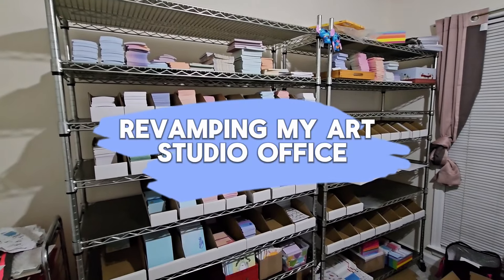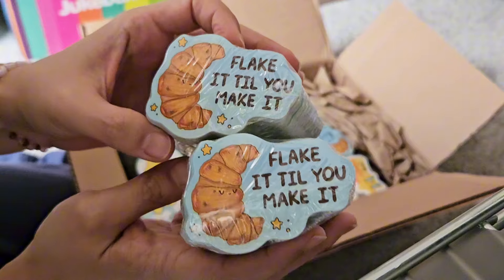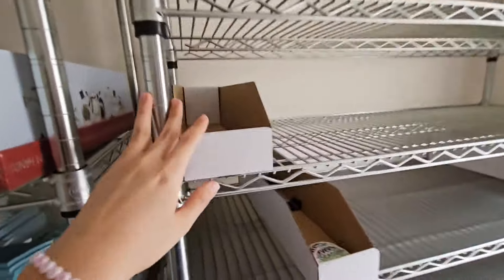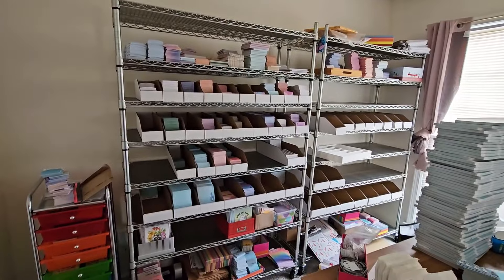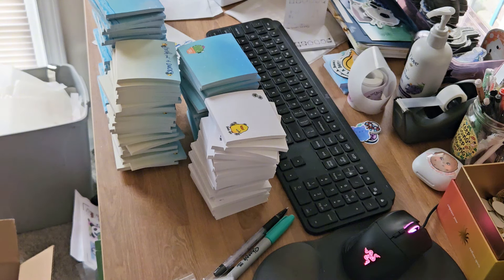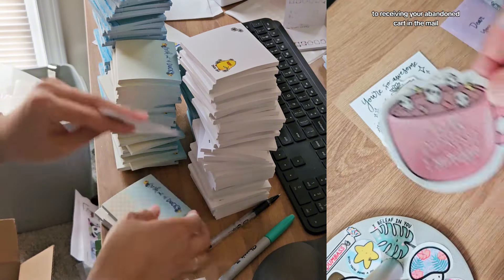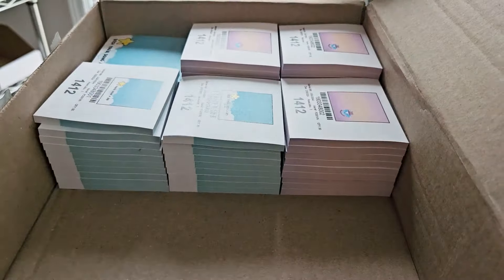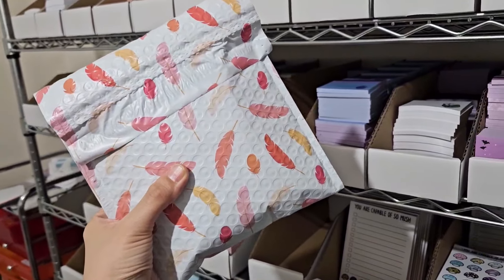Revamping my art studio office. It didn't go as planned... 🤣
I always find myself resisting big change like this but I knew that with everything going on lately, I really needed to invest time in organizing my inventory so that others could help me pack down the line. The box bins were a good start but it didn't go fully as planned. Can't wait to share part 1 with you all on how my bf and I figure this out!

Amazon supply list:

Amazon Supply List